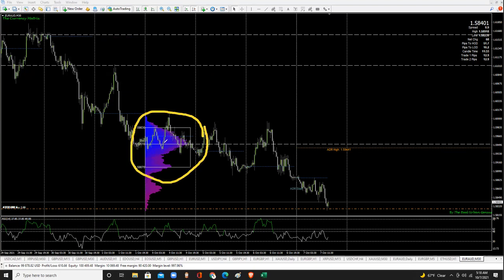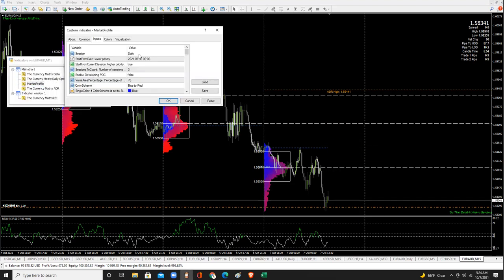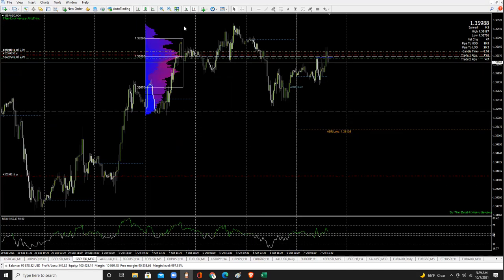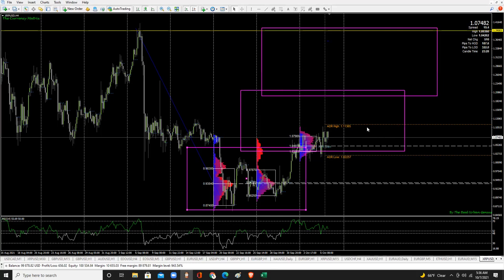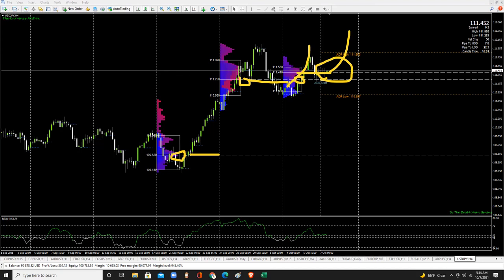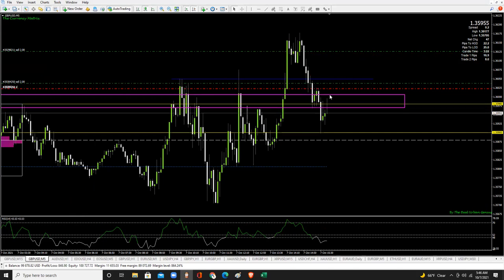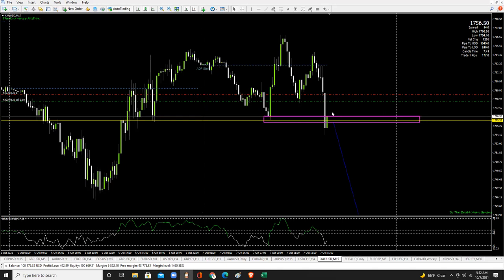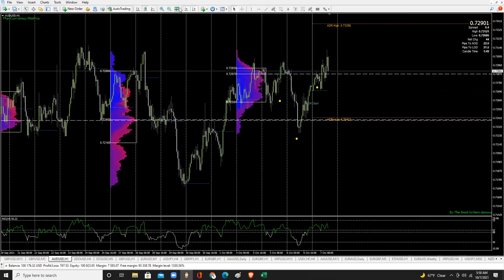The Currency Matrix Boot Camp #1 Day 4